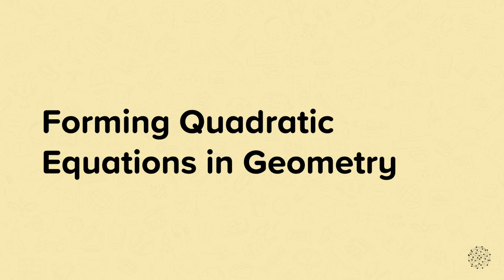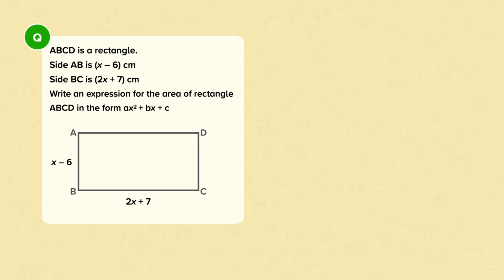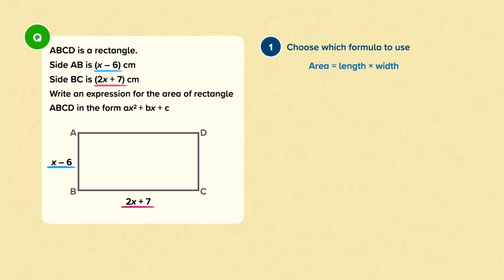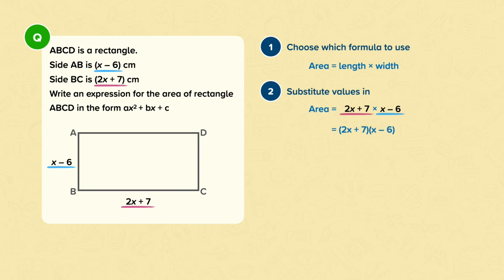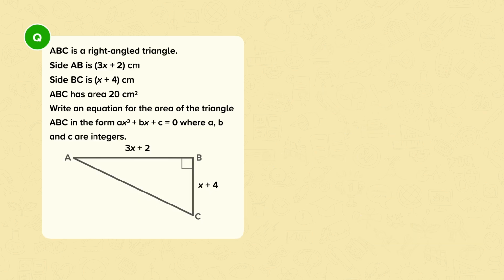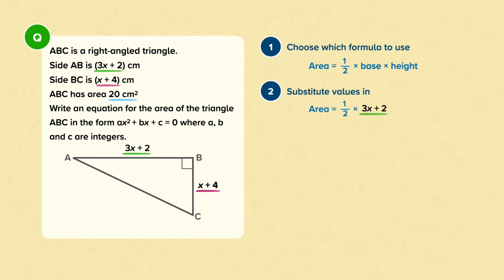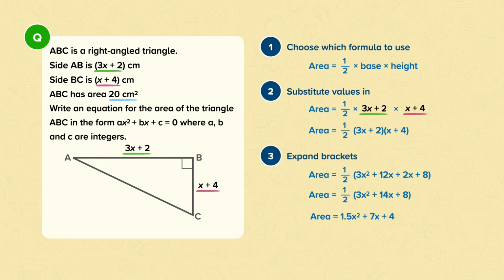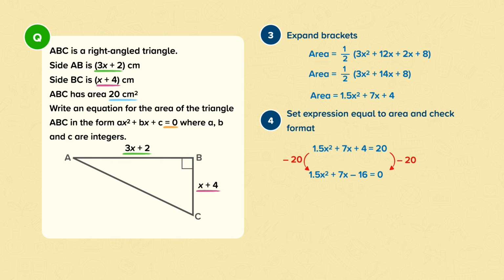Forming Quadratic Equations (Geometry) | Mathematics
This is a video from our nugget on Forming Quadratic Equations (Geometry).